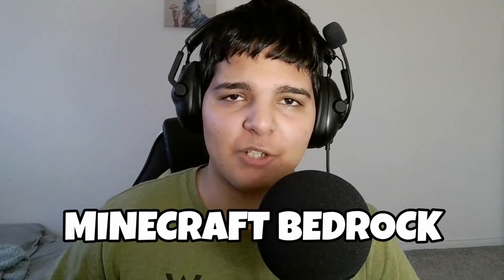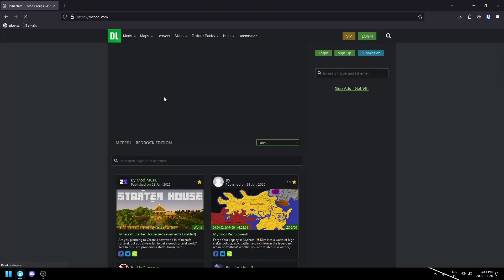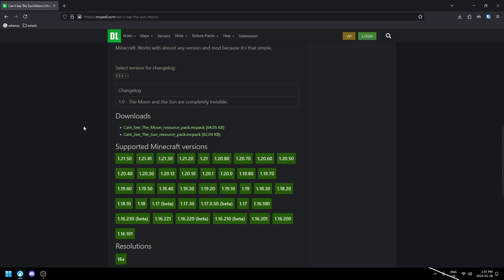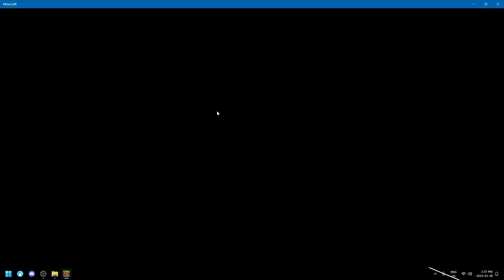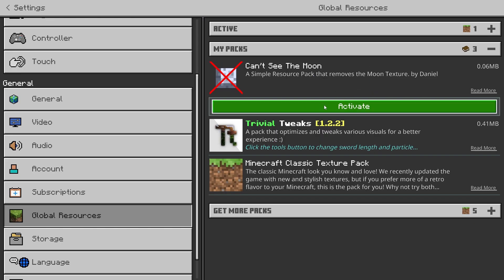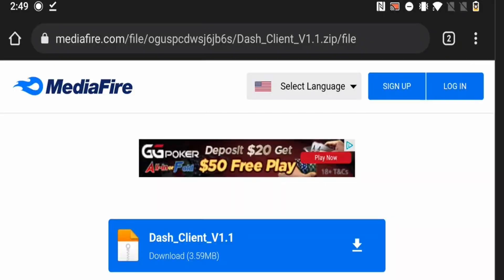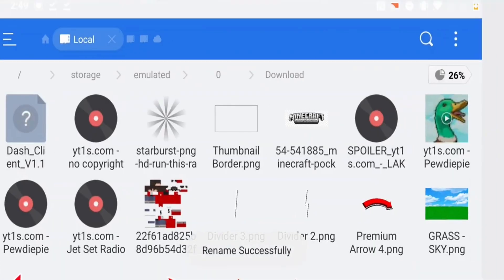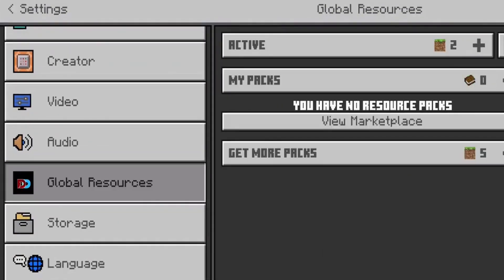How to Download Minecraft Bedrock Texture Packs in 2026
This process not only works for Windows and android but also iOS too.

🎨 Thumbnail by: @lixvinity